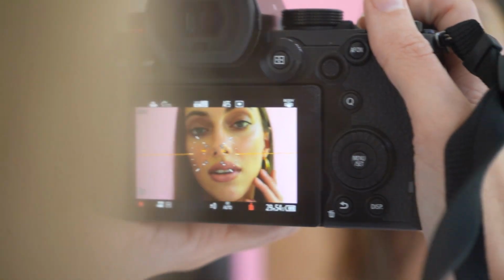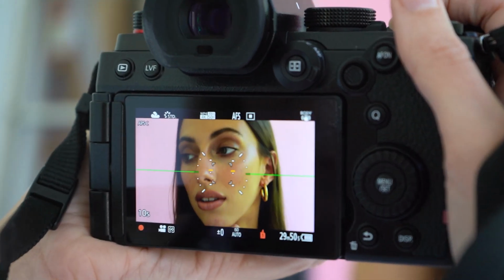The Tools I Can't Live WITHOUT as a Full Time Content Creator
Hey everyone! Happy Friday 🥳

In today's video I'm going to be talking about some of my favourite products and tools that I use all the time as a content creator.

Check out Metricool and get 30 days FREE off any paid plan, use the code KAYLEIGH

My filming gear:
📸 Panasonic LUMIX S5
🎤 Blue Yeti Desk USB Mic
🎤 Rode Video Micro Mic
🎤 Rode Wireless Go Lav Mic